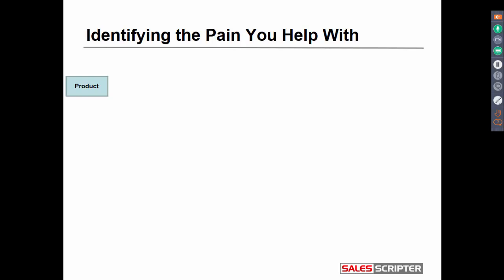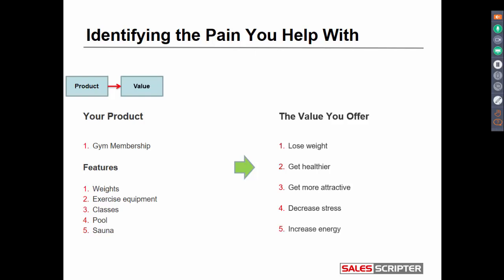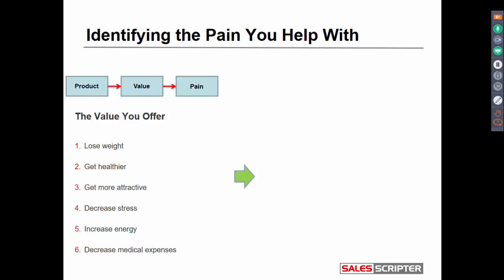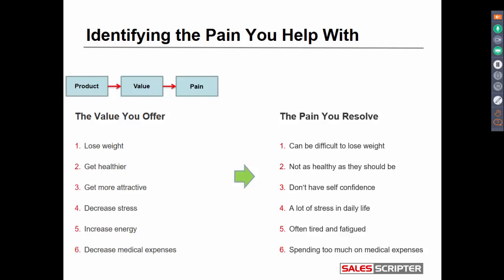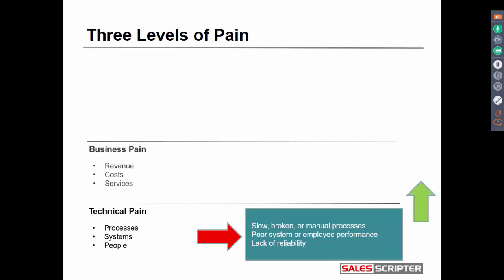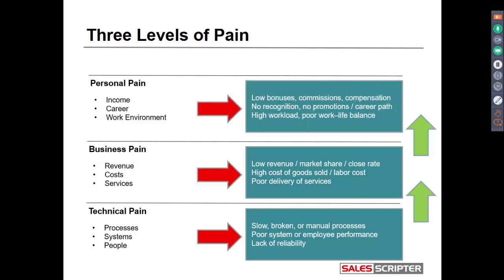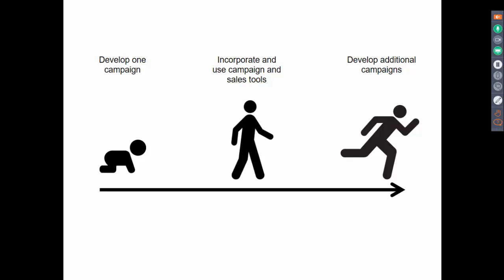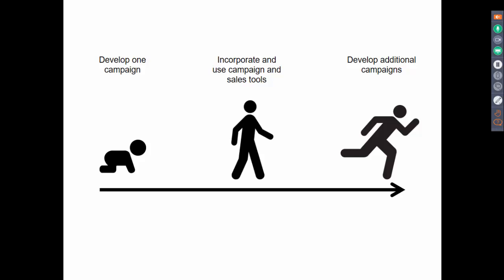How to Find Pain Points for Customers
This is a clip from our webinar How to Find Pain Points for Customers and the tips that we discuss will help you find what customers have as their pain points during your sales efforts.